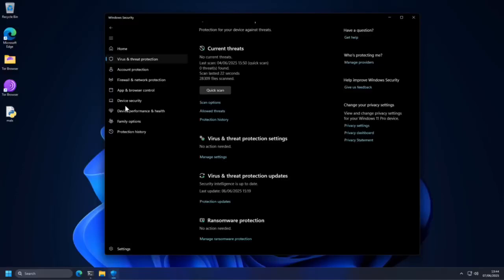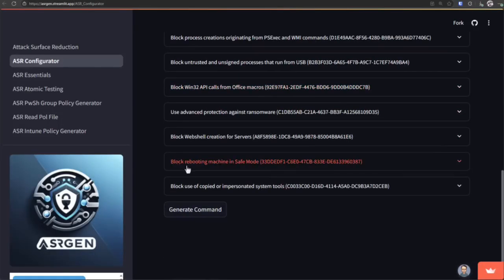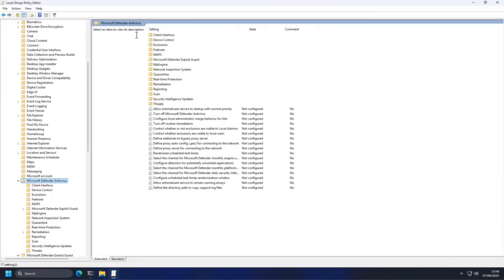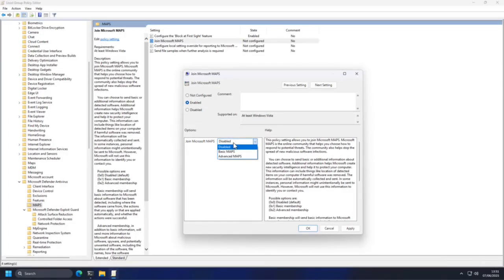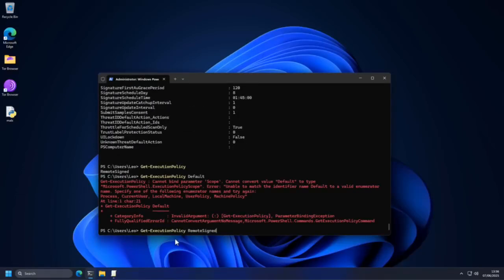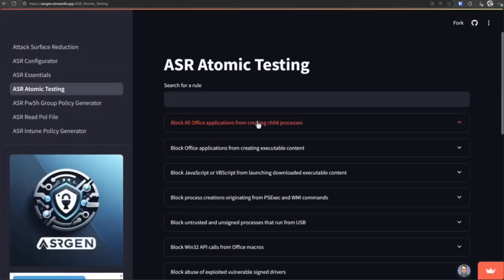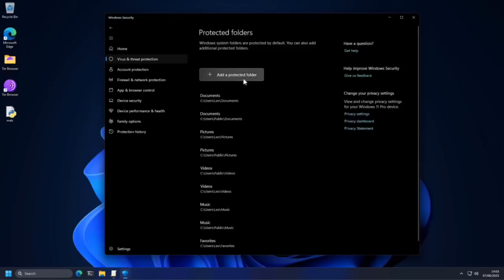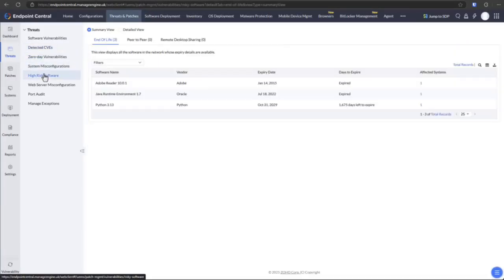TOP MOST SECURITY TWEAKS FOR WINDOWS || 2025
Instagram Banning Course | Full Instagram Banning Course | How To Ban Instagram Accounts

LEARN INSTAGRAM BANNING FROM BASIC ll BASIC TO ADVANCE BANNING

Thanks Again Guys For Watching My video Like it if you Thik this video is informative.

LEARN INSTAGRAM BANNING FROM BASIC ll BASIC TO ADVANCE

⭕ DESCLAIMER ⭕⭕

MIGHT OTHERWISE BE INFRINGING.

TOP MOST SECURITY TWEAKS FOR WINDOWS || 2025 || BY @DARK_LEGACY79